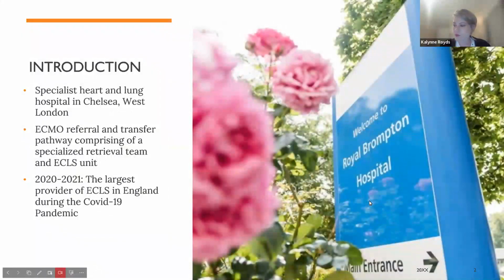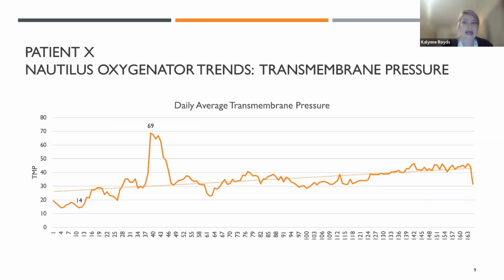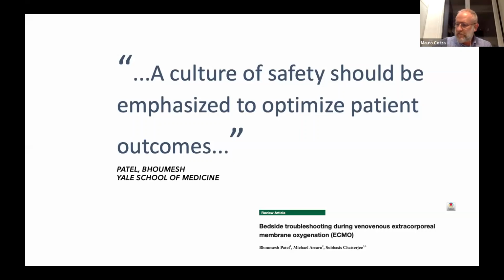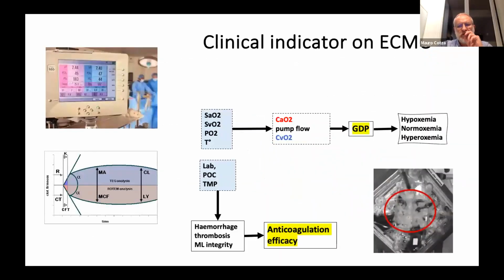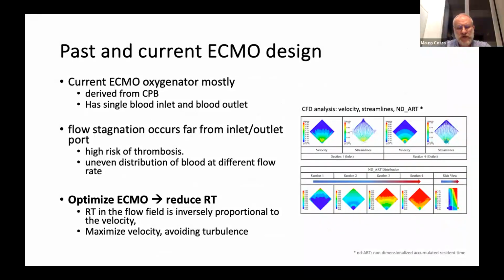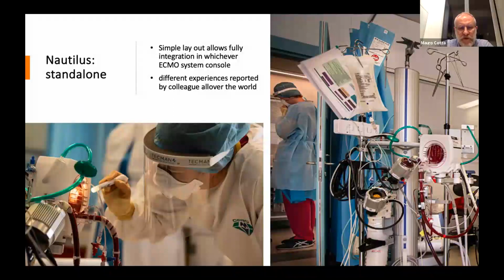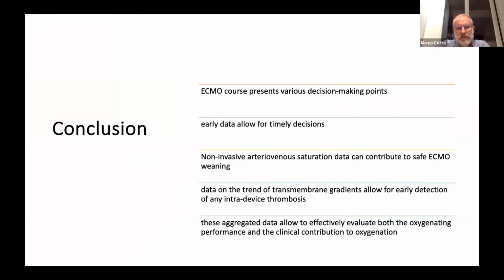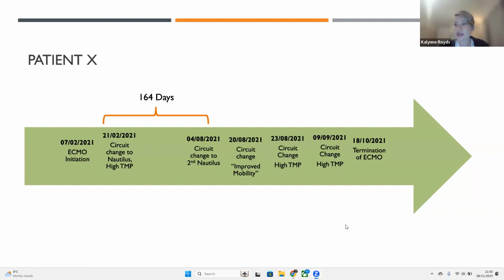Nautilus™ ECMO Oxygenators — The European Experience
Hear from Kalynne Royds, Senior Clinical Perfusionist from the Royal Brompton Hospital in the UK, and Mauro Cotza, Chief of Perfusion from San Donato Hospital in Italy, on their experience with Nautilus™* ECMO Oxygenator and Nautilus™* Smart ECMO Module.

Kalynne will share clinical experience with the Nautilus™* ECMO Oxygenator and the impact it has had on their ECMO patients.

Mauro will highlight the San Donato ECMO program and the impact Nautilus™* Smart ECMO Module has had on monitoring and managing their ECMO patients.